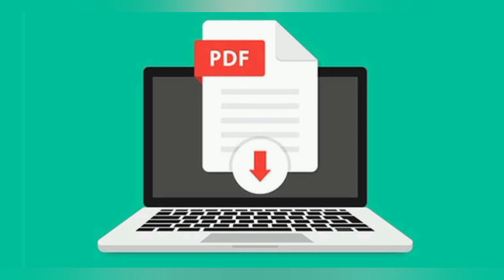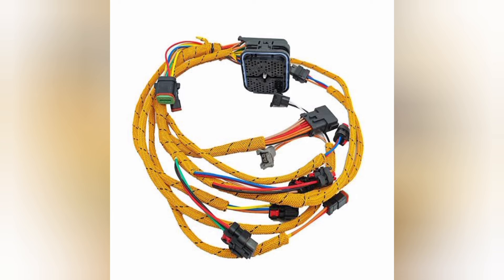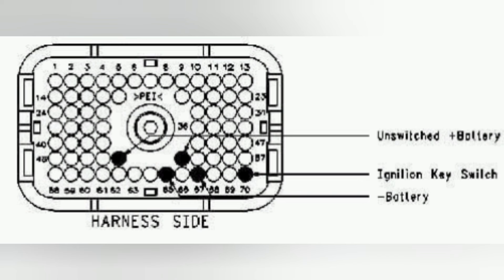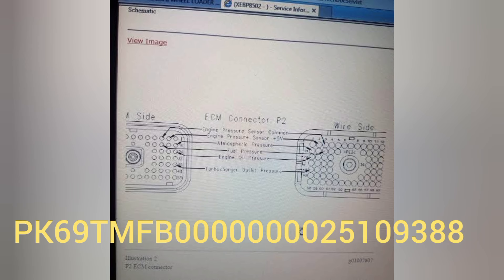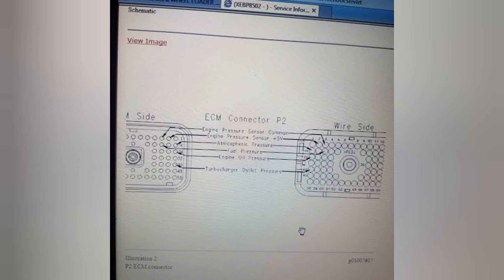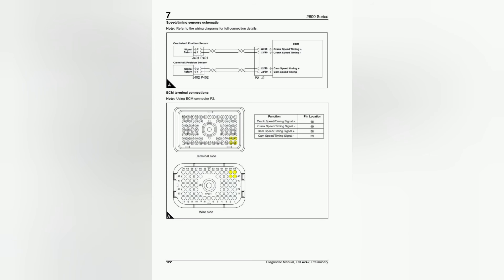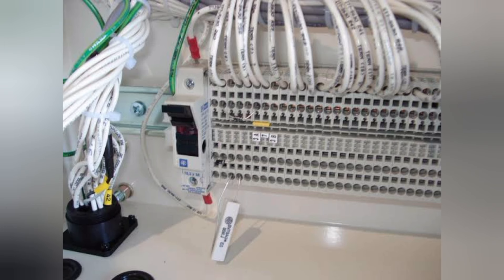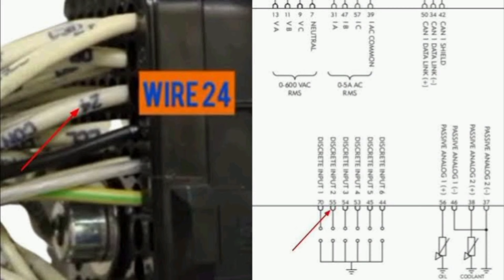All kinds of diesel engines gasoline engine ECM/ECU controll wiring pdf for sale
I have every kind of diesel engine gasoline engine, service manual pdf, wiring pdf Of ecu/ecm and complete control wiring pdf file whatever you want, generator controls panels, for sale 1 pdf file only in just 3 USD/ EURO
this is  my account number PK69TMFB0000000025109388
make the transactions,
tell the Engine model / year of manufacture, vehicle model name, truck's, bus, exivators , generators, cars,
i will send you your required pdf file on email/whatsapp
15 min to 1 hours